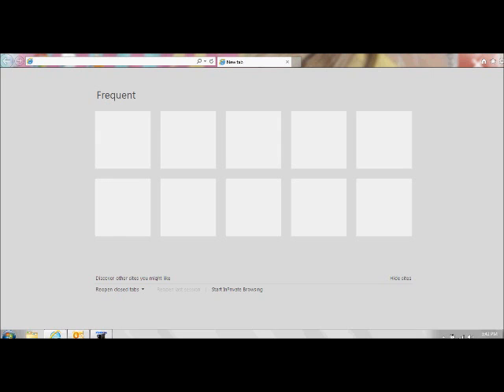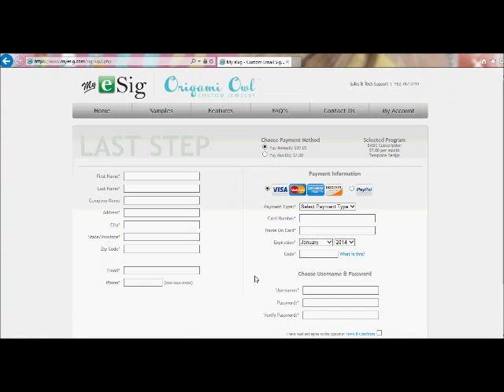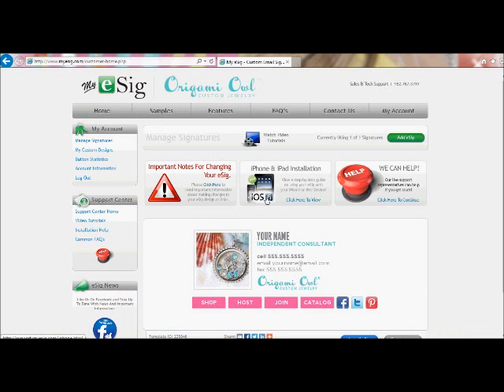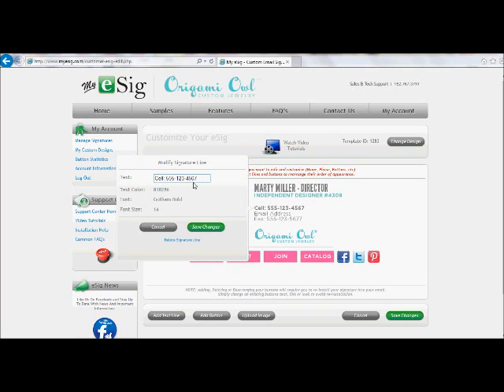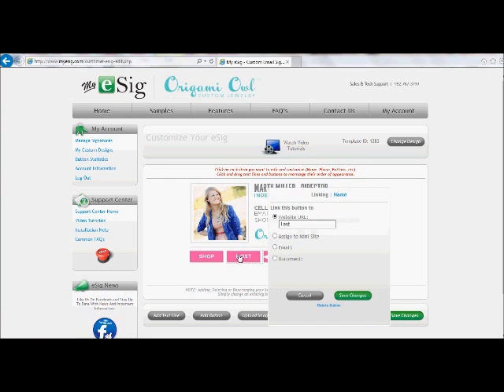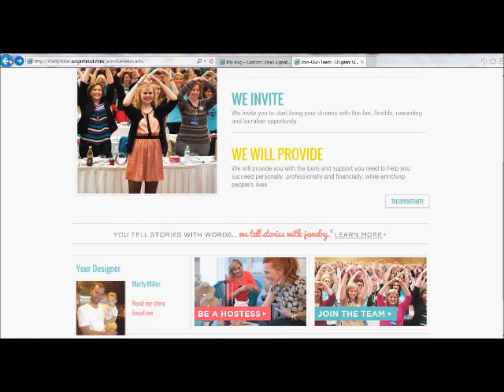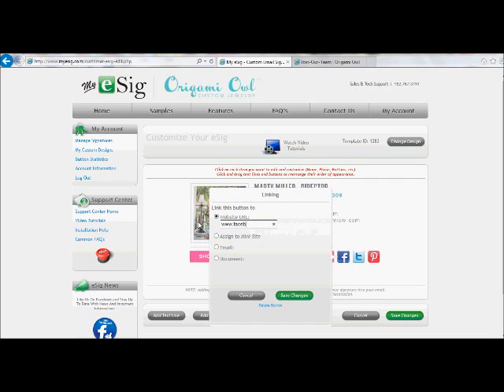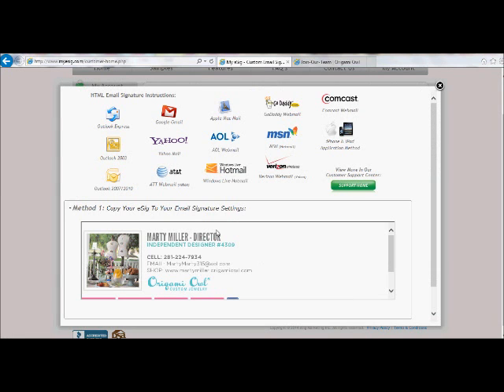Origami Owl - Heather Alexander presents "How to Use Esig for Your Origami Owl Emails"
Origami Owl has secured a discounted corporate rate through EsigPartners to help all Designers lend professionalism to their emails with this crisp, clean, email signature.  This video will walk you through the process of creating, editing and finalizing your Esig signature including how to create they hyperlinks to your replicated website, your hostess page and your enroll a new Designer page.